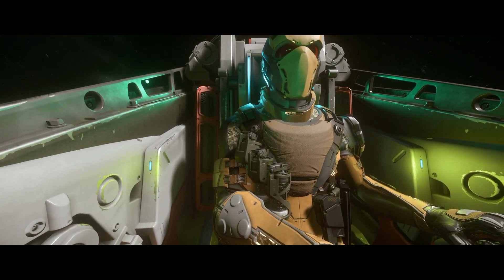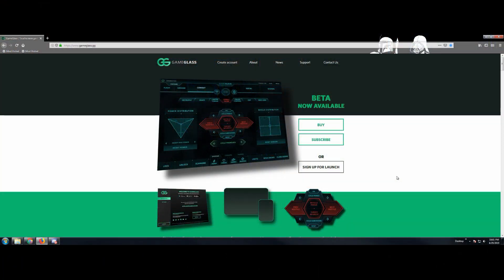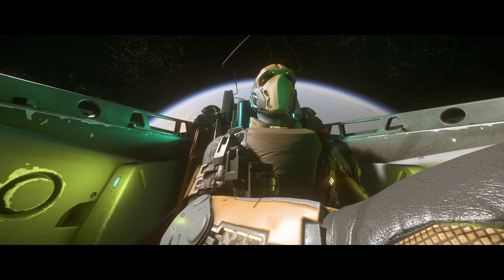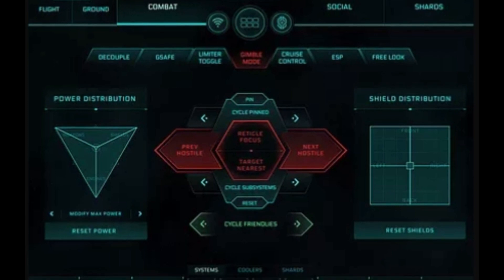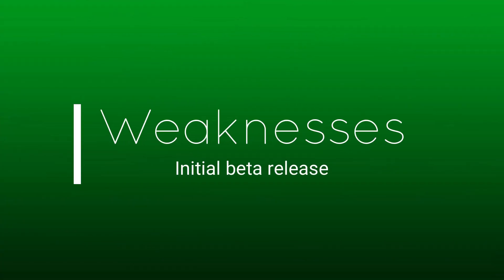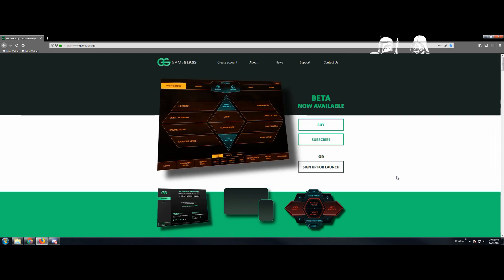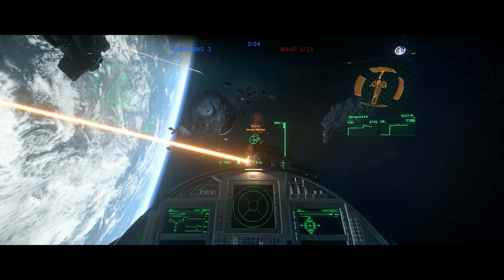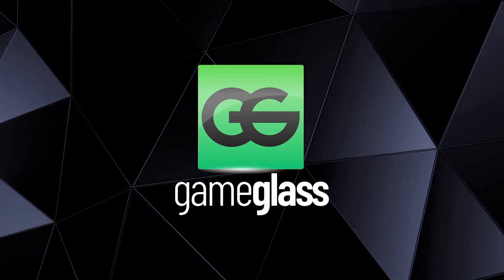Star Citizen ships controlled by an app? | GameGlass Beta Review | SC 3.5 Keybinds Controller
Your newest game controller for Star Citizen (and other games) could be your tablet or smartphone - SimPod style. But is GameGlass really worth it? Pros and cons reviewed!

SimPod tablets on Amazon.com recommended in video:
Fire HD 8 Tablet (8" HD Display, 16 GB, 4 colors) @

Find a bug? Report it to the Star Citizen Issue Council @

Star Citizen logo is a registered trademark of Cloud Imperium Games and is used as reference in reviewing a supporting 3rd party app to enhance the Star Citizen persistent universe gaming experience. Some footage from Star Citizen Live Subscriber Event Special, published on May 17, 2019, has been also used as reference.

The owner of this channel is not employed by CIG, nor working for on the company's behalf.

This review is not intended to imply any official strategic alliance or partnership between GameGlass Inc. and Cloud Imperium Games. The intent of this video is to showcase and review a 3rd party app that is designed to enhance the PC gaming experience, compatible with Star Citizen alpha 3.5.

and XSplit Gamecaster